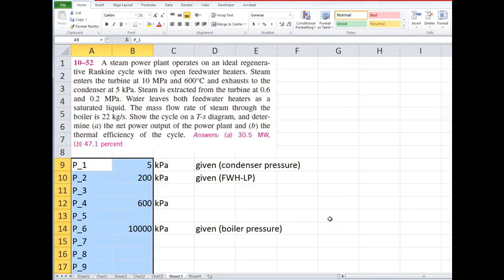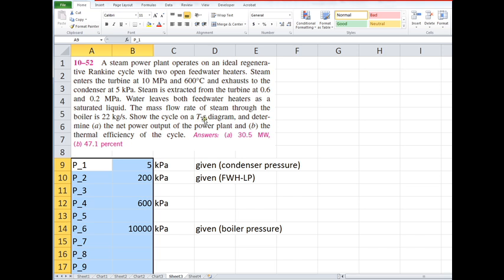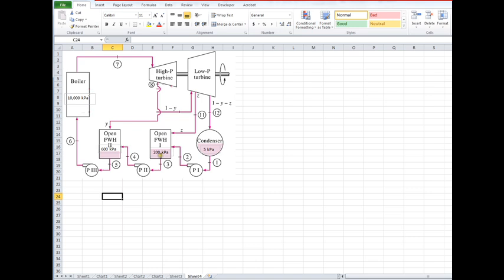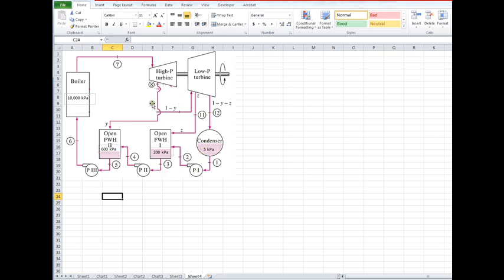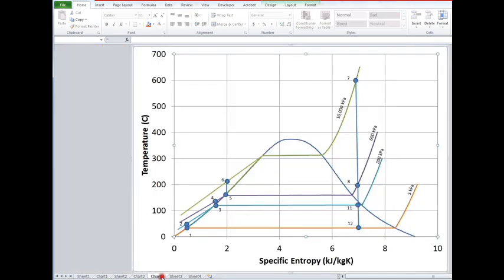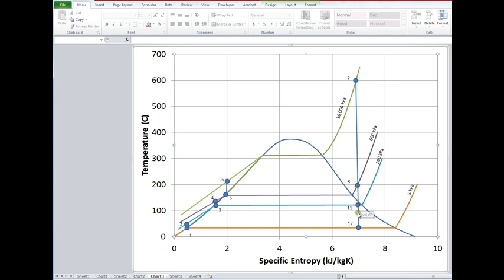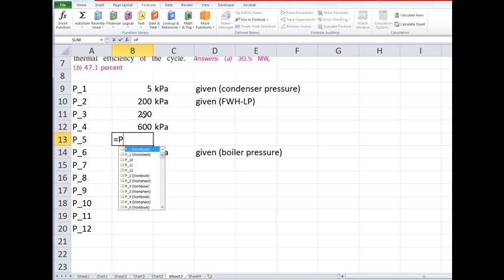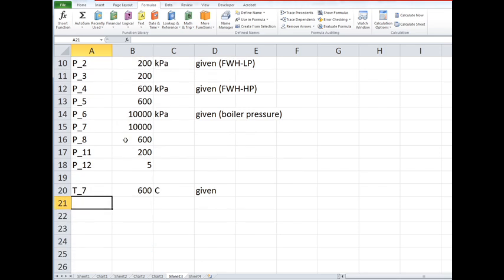Rankine Cylcle Two Open Feedwater Heaters - pt 1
Rankine cycle with two open feedwater heaters - preliminaries.